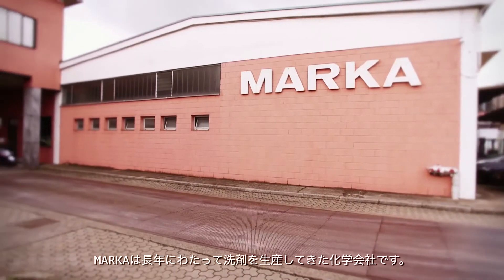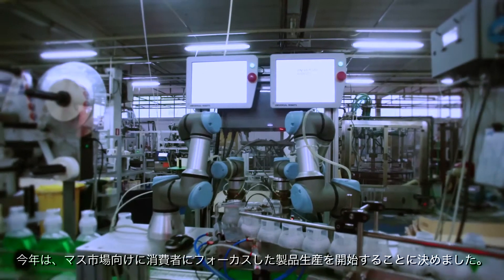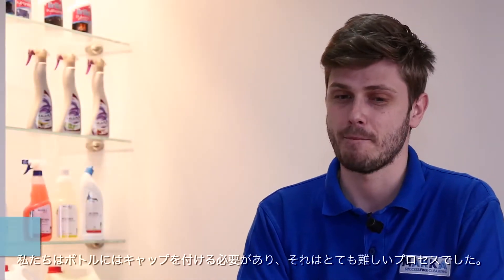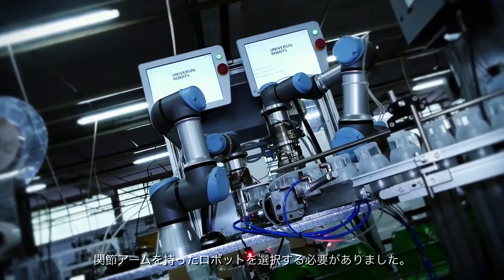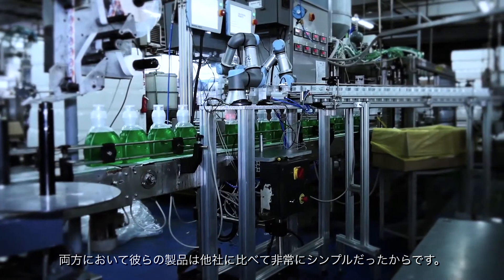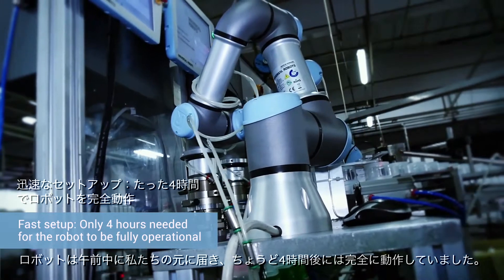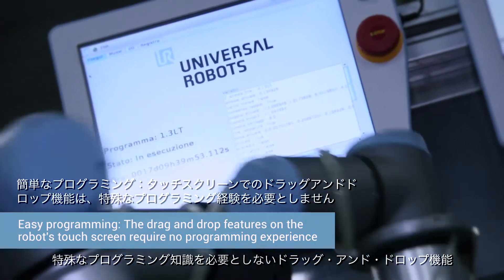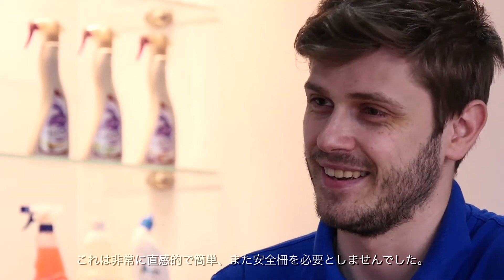MARKA chooses UR3 robots to work the assembly line - Japanese subs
Collaborative UR3 robots optimize bottle cap assembly at MARKA in Italy. MARKA has chosen the UR3 cobot from Universal Robots to screw the caps on its own-brand consumer goods. It was a decision which has been rewarded with the accuracy and reliability of the machine for an investment which paid for itself within a year.